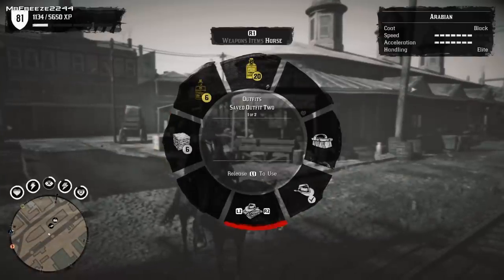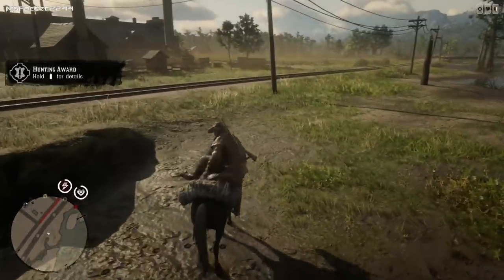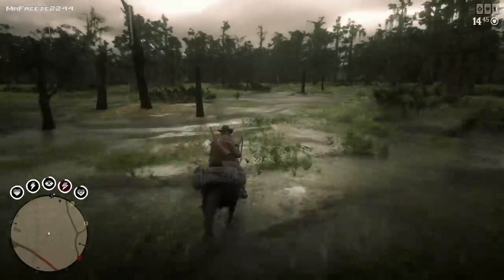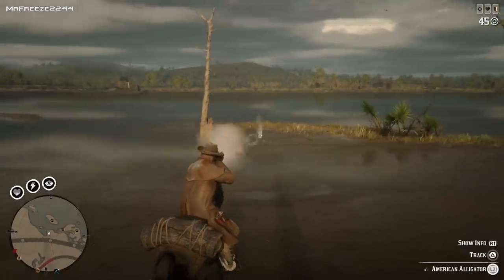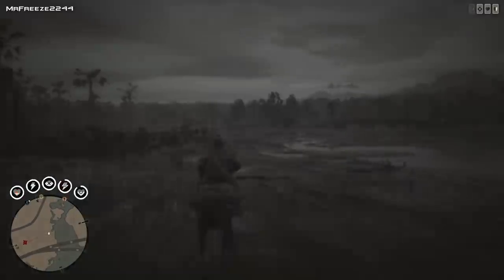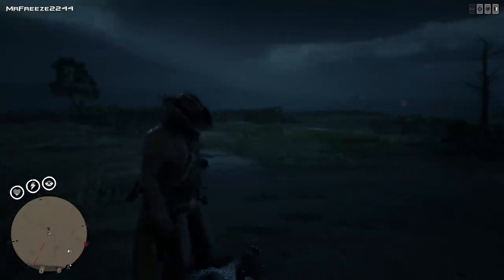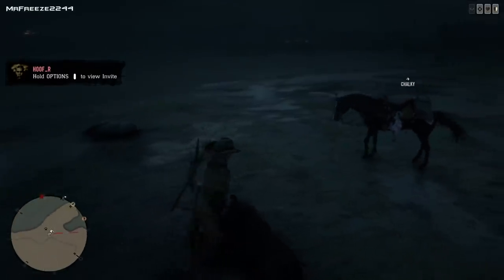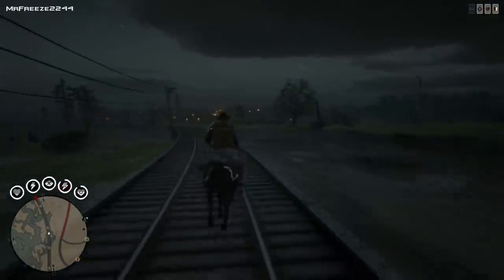Red Dead Redemption 2 Online - The REAL Best Money Making Method | RDR2 Online | Legit No Glitch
In this Red Dead Redemption 2 Online video I'll be sharing with you the real best money making method on Red Dead Online. This is a legit strategy, no glitches or exploits are involved in this method. There will be no convenient cuts or edits like other methods out there. Currently there is no faster way of making money than this and it's legit and easy. Enjoy!